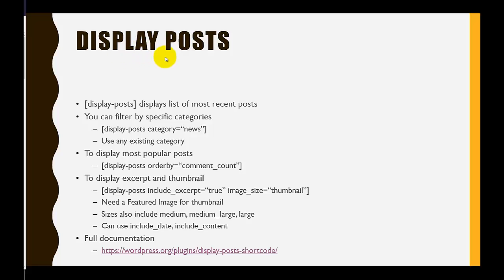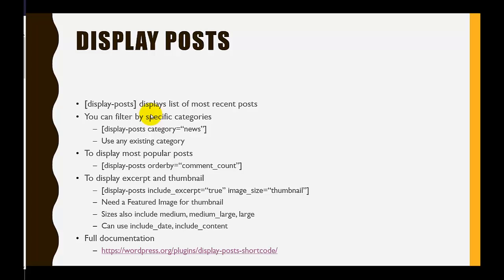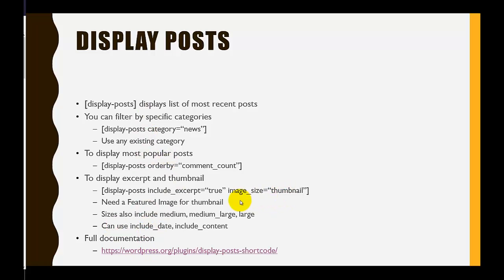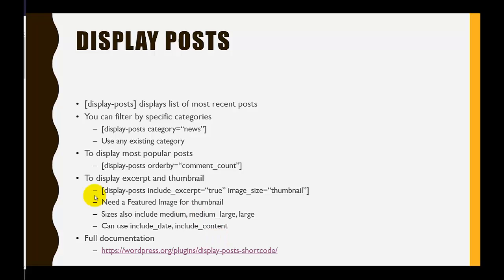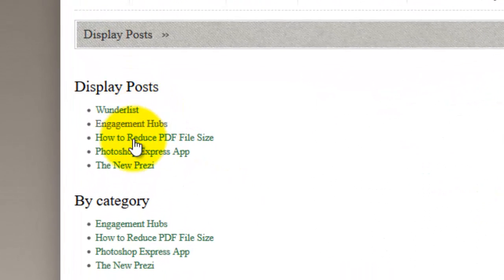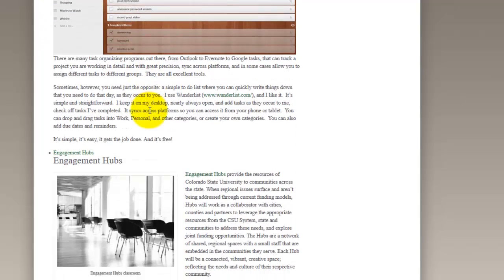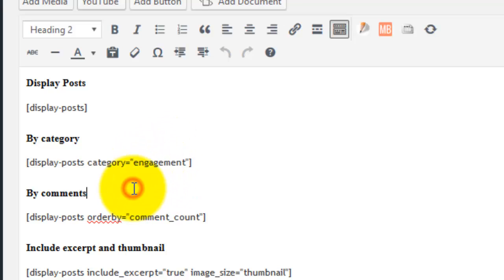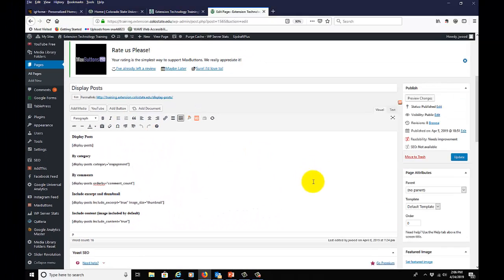Display Posts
Display Posts tutorial, by Jeff Wood, Colorado State University Extension